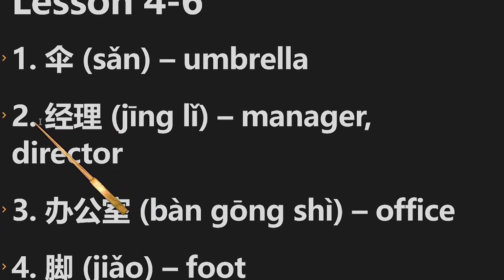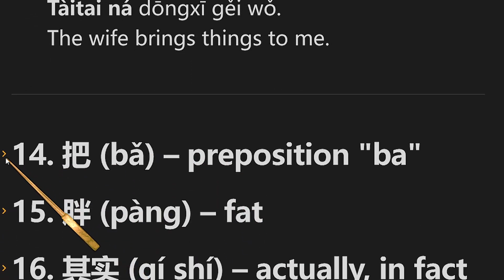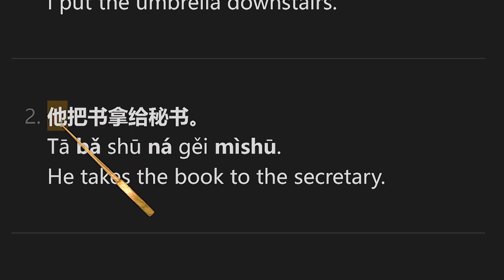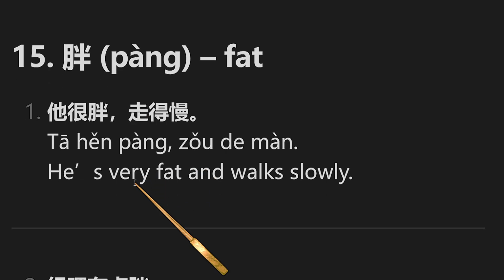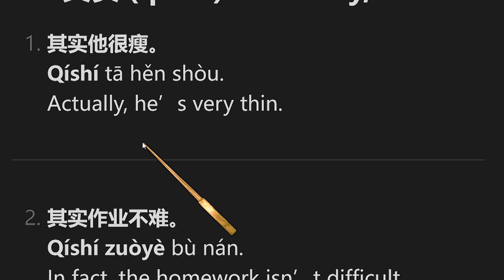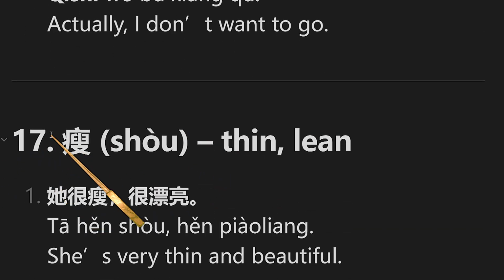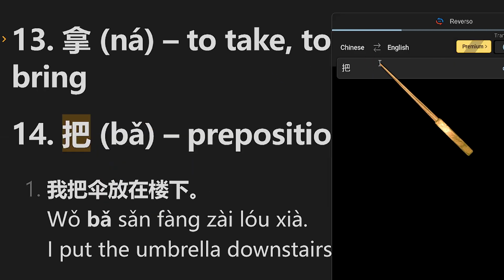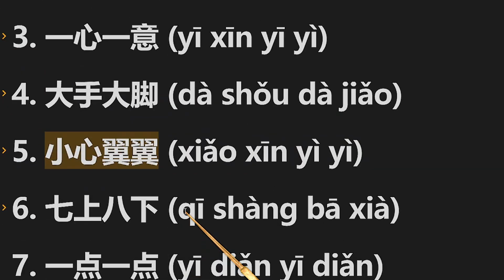Lesson 6. HSK 3. Chinese Full Course From Zero. Detailed Examples. Characters and Pronunciation.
💎 Support me:
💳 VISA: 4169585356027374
🪙 USDT Tron (TRC20): TQdJiDS5tJLeB5rNmctK54f2N2RL3khZwt

(✿◡‿◡) Thanks a lot! 真的谢谢你！
Welcome to our complete HSK Chinese language course! Learn Mandarin Chinese from scratch with free Chinese lessons, HSK vocabulary, grammar, Pinyin, Hanzi, and pronunciation practice for all levels.